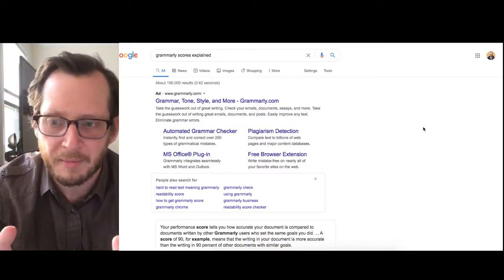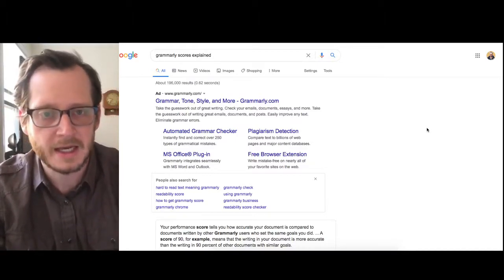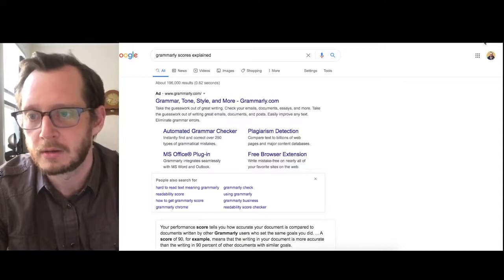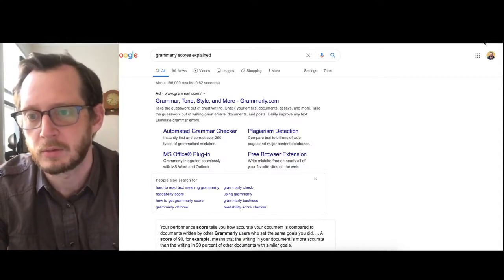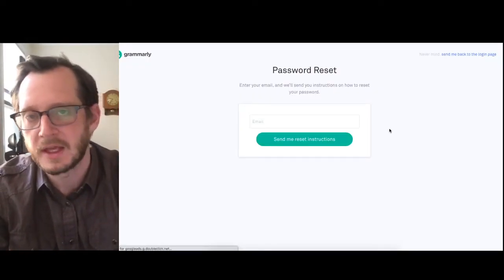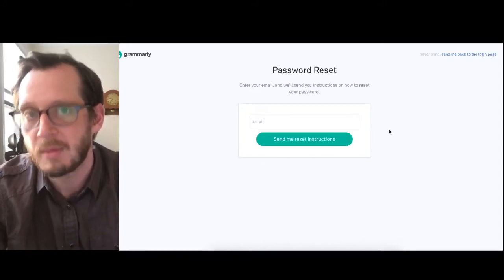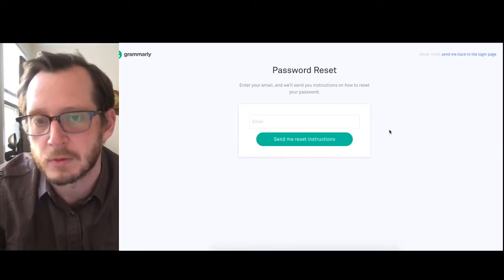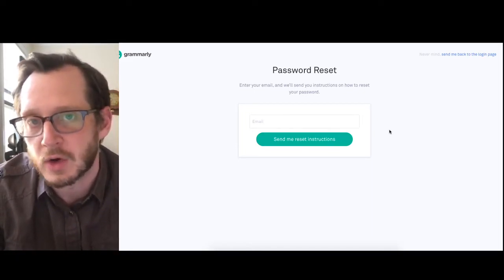How to do a Reset Your Grammarly Password - 2020 Walkthrough Tutorial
In this short walkthrough, How to Liveable's Chris shows you how to reset your Grammarly password.